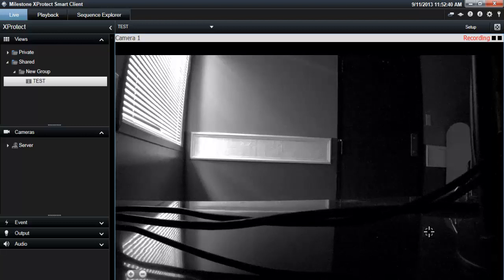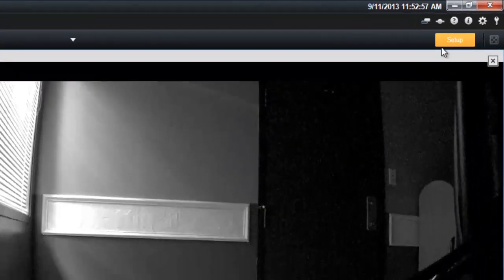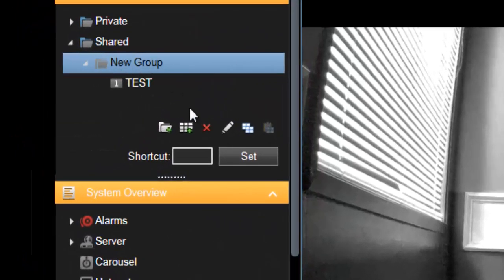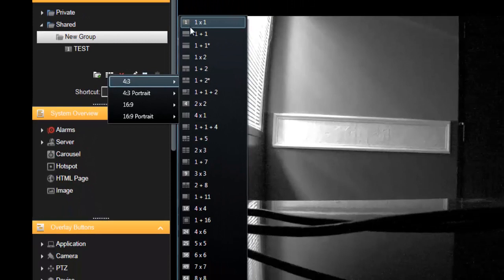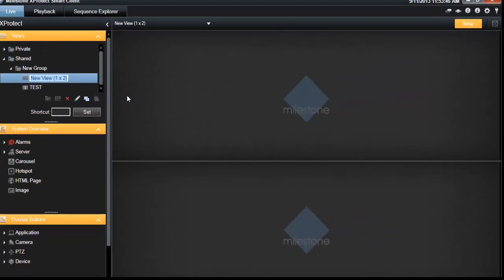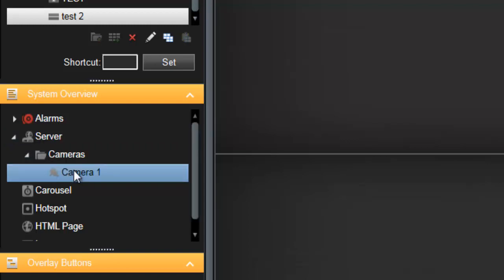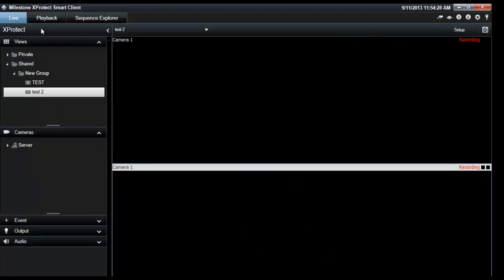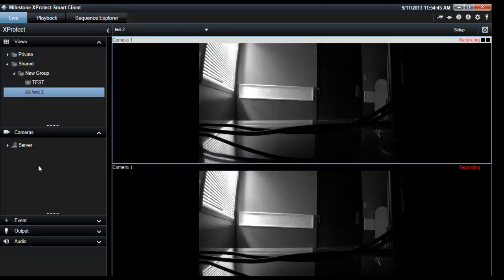Milestone | How to add multiple camera views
Learn how to add multiple camera views to your milestone system. For more information and competitive pricing on cctv products